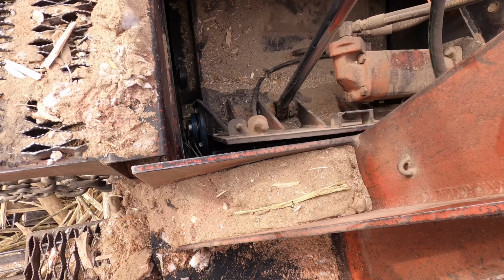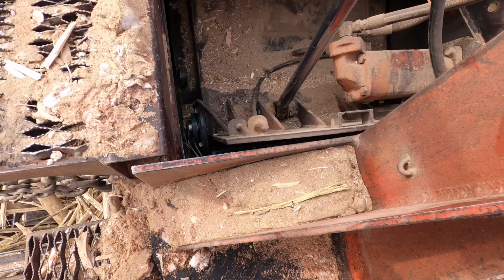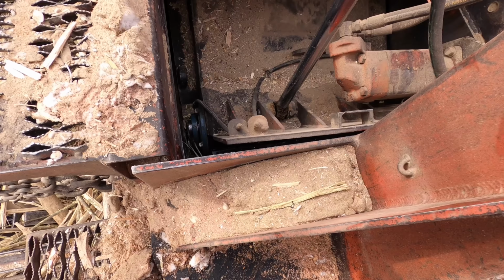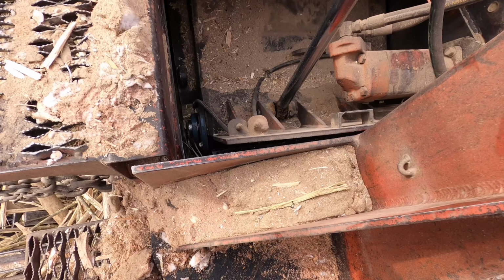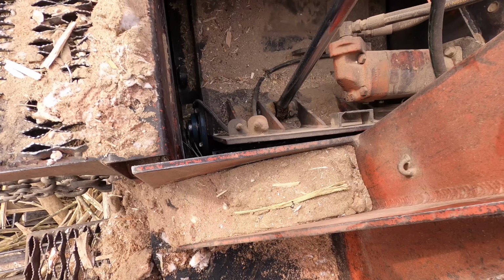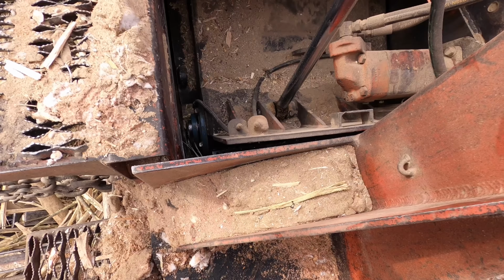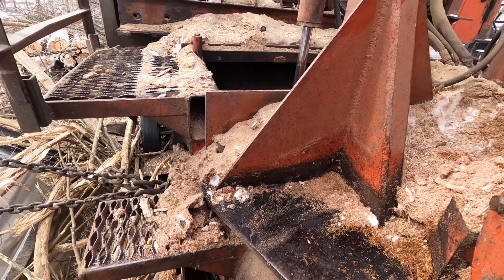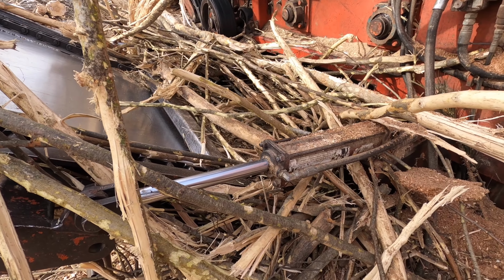Tooth Update!!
Just how are they holding up